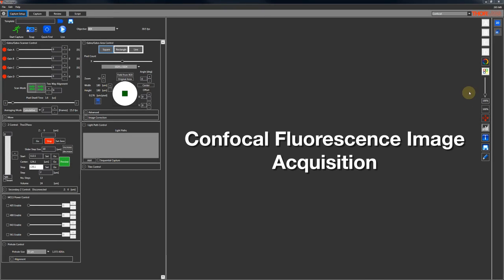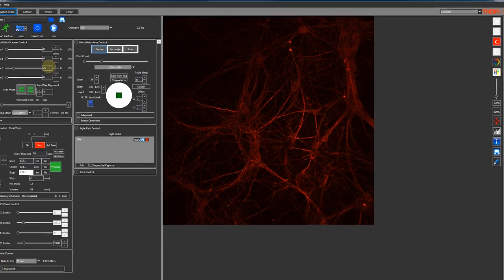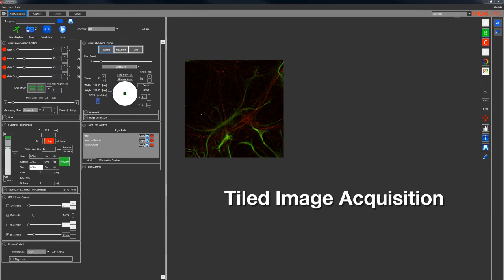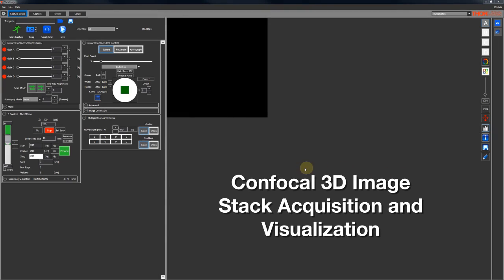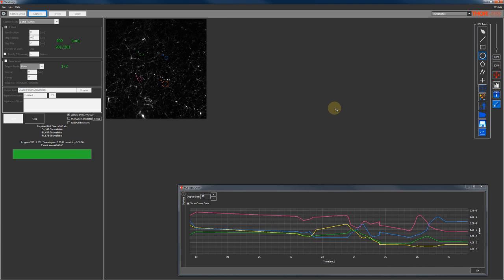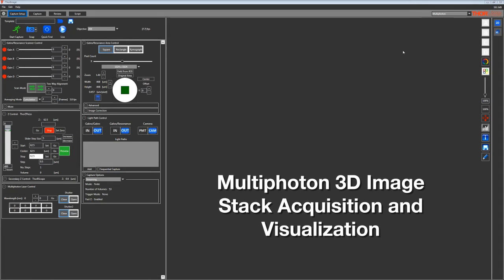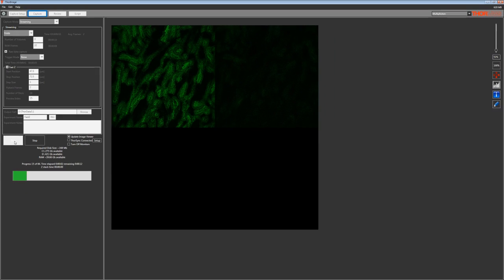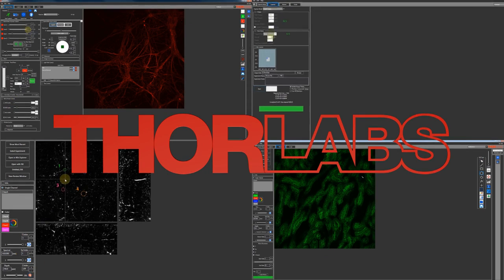ThorImage®LS Software Walkthrough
Explore the ThorImage®LS image acquisition software used to control Thorlabs’ Bergamo® II, confocal microscopes, and Cerna® with hyperspectral imaging, along with supplementary external hardware. This video walks through, in real-time, the acquisition of the following data sets:

0:00 Introduction
0:19 Confocal Fluorescence Image Acquisition
2:41 Tiled Image Acquisition
3:52 Confocal 3D Image Stack Acquisition and Visualization
6:17 Multiphoton 3D Image Stack Acquisition and Visualization